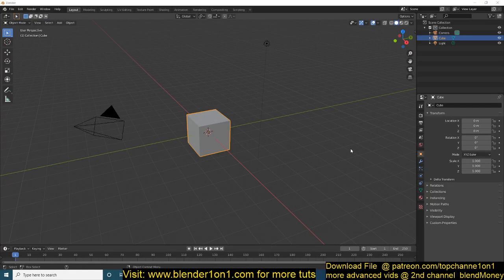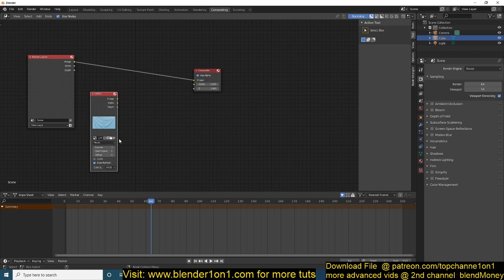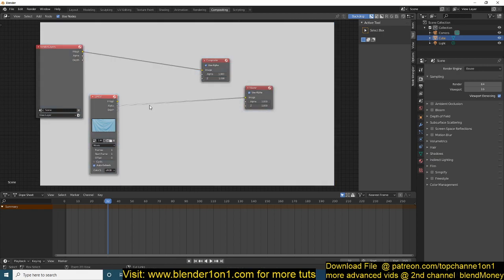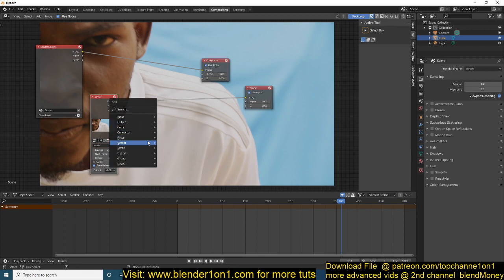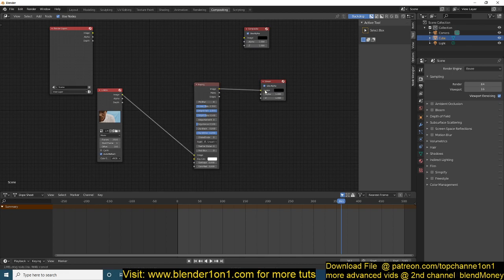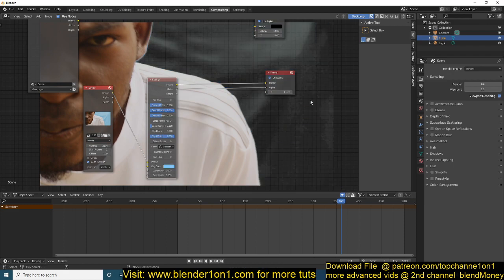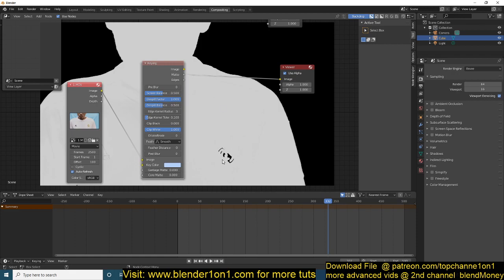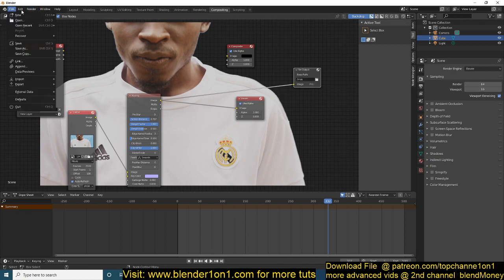how to remove a green screen background in blender 2.8 chroma keying in blender